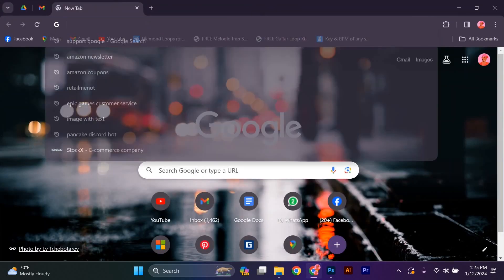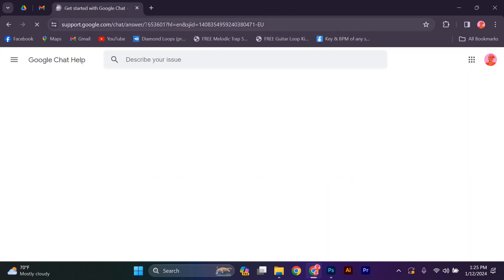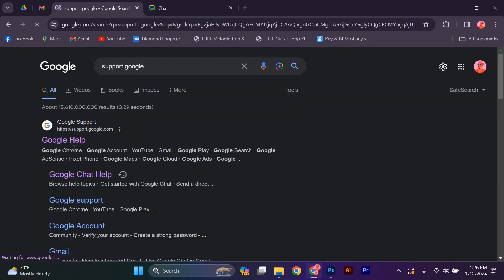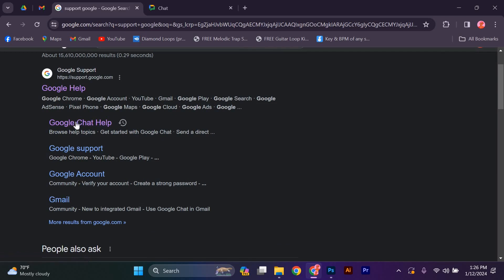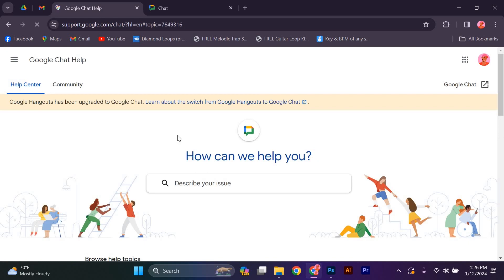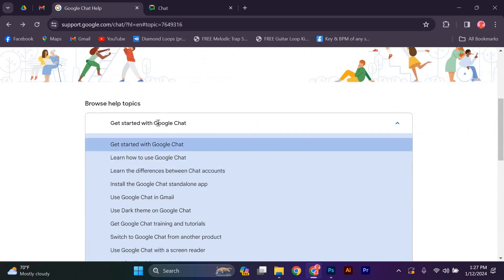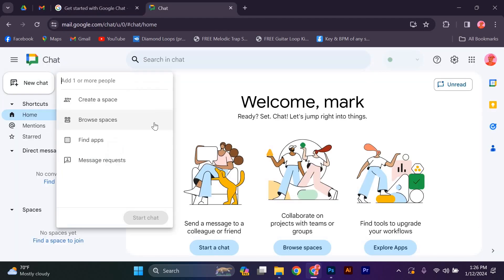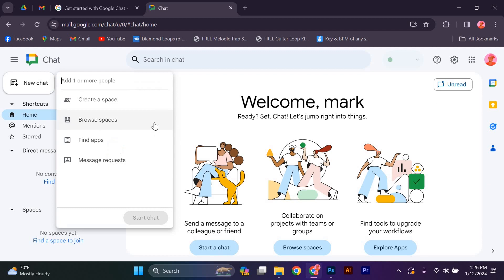How To Contact Google Live Chat Support (2025) - Easy Fix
Struggling to contact Google Live Chat Support when you need help fast?
This video shows you exactly how to contact Google live chat support for instant assistance.

Many users miss the Google support live chat option hidden deep in the Help Center, impacting advertisers, Gmail users, and Workspace admins. With our live chat Google support walkthrough and Google help chat tips, you’ll connect to a real agent quickly.

➤ contact Google live chat support for Google Ads
➤ get live chat help for Gmail on web
➤ chat live with Google Workspace support
➤ access YouTube live chat support for creators
➤ contact Google Merchant Center live chat
➤ open Google Play live chat support on Android
➤ reach Google Account live chat on iOS app
➤ troubleshoot Google live chat support not appearing

Applies to: Google Support on web (Google Ads, Gmail, YouTube, Workspace, Merchant Center, Play) and Google mobile apps on Android and iOS.